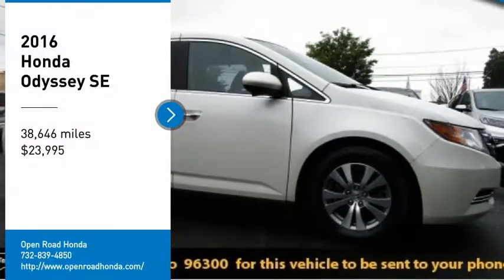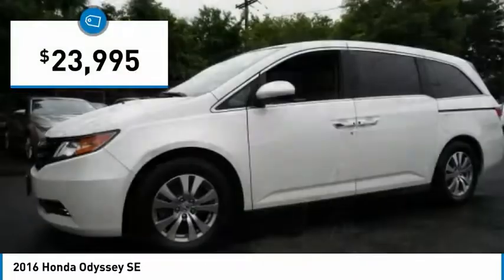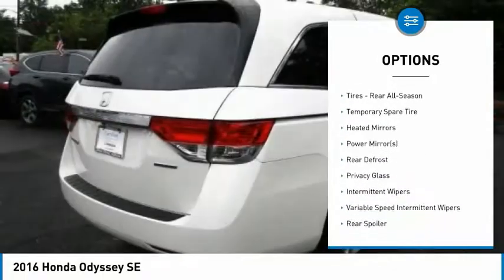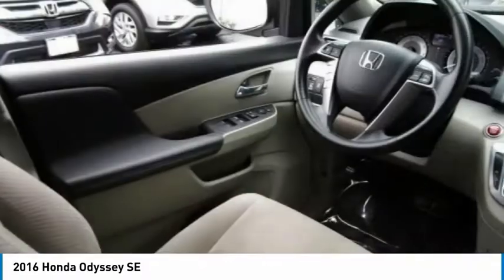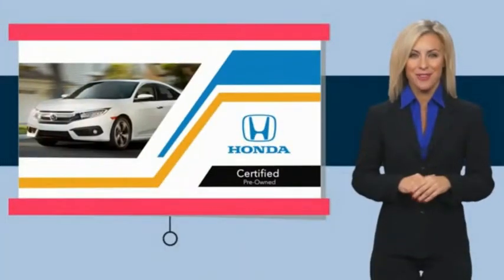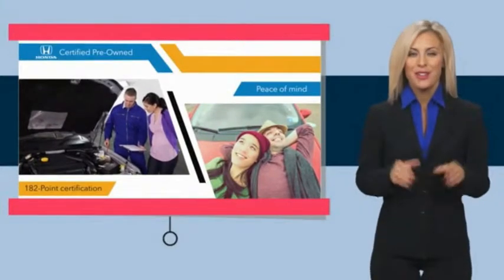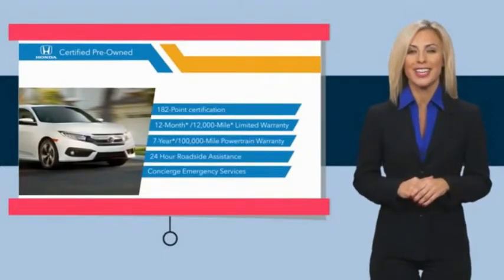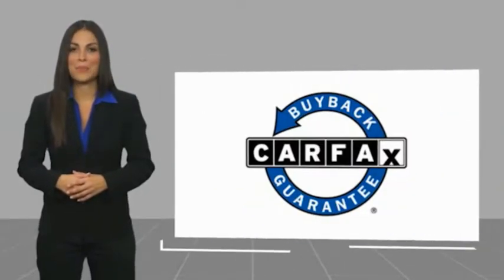2016 Honda Odyssey Edison NJ 10765P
2016 Honda Odyssey SE

Honda Certified, Excellent Condition, CARFAX 1-Owner, ONLY 38,642 Miles! EPA 28 MPG Hwy/19 MPG City! White Diamond Pearl exterior and Beige interior. 3rd Row Seat, DVD, Rear Air, Back-Up Camera, Satellite Radio, Alloy Wheels CLICK NOW!KEY FEATURES INCLUDEThird Row Seat, DVD, Rear Air, Back-Up Camera, Satellite Radio. Rear Spoiler, MP3 Player, Power Third Passenger Door, Privacy Glass, Keyless Entry. Honda SE with White Diamond Pearl exterior and Beige interior features a V6 Cylinder Engine with 248 HP at 5700 RPM*. Non-Smoker vehicle, Balance of Factory Warranty if applicable.EXPERTS ARE SAYINGEdmunds.com's review says Fuel-efficient V6; quiet cabin; configurable second-row seat; easy-to-fold third-row seat; top crash test scores; confident handling.. Great Gas Mileage: 28 MPG Hwy.PURCHASE WITH CONFIDENCEBalance of original 7-year/100,000-Mile Powertrain Warranty, Additional 1-year/12,000-mile Non-Powertrain Warranty, Vehicle History Report, NO Deductible, 182-Point Inspection and Reconditioning, 24 Hour Roadside Assistance includes, towing, lock-out assistance, tire change and fuel delivery, SiriusXM free three-month trial period on eligible factory equipped vehiclesMORE ABOUT USWelcome to Open Road Honda your online source for quality pre-owned automobiles. Our finance sources can accommodate any buyer with problem credit quick approvals and comfortable terms make it easy to drive away in the car of your choice. Open Road Honda is a family owned and operated business that has been in business for years. Our customers are our extended family and we strive to give them the service and attention that they deserve.Horsepower calculations based on trim engine configuration. Fuel economy calculations based on original manufacturer data for trim engine configuration. Please confirm the accuracy of the included equipment by calling us prior to purchase.